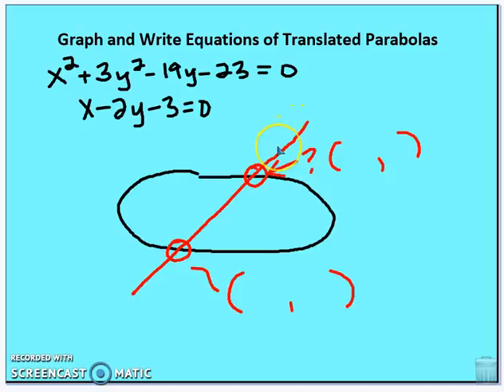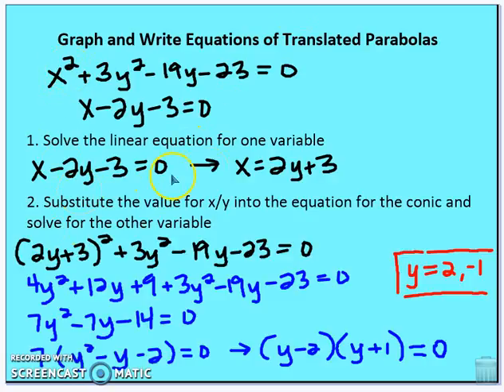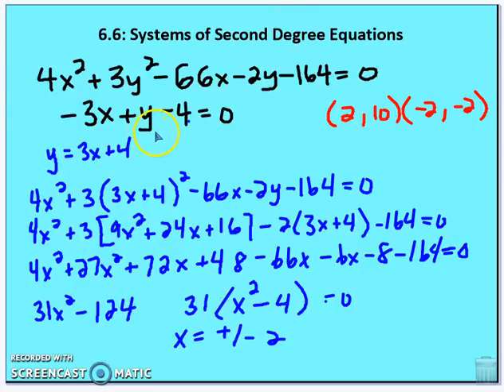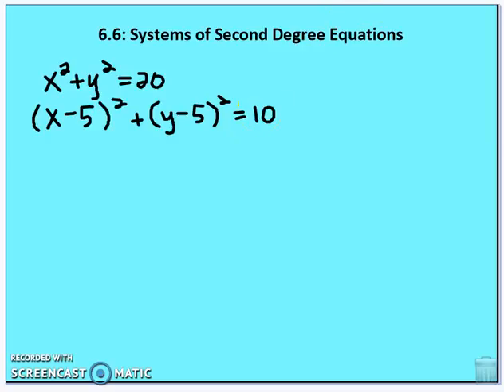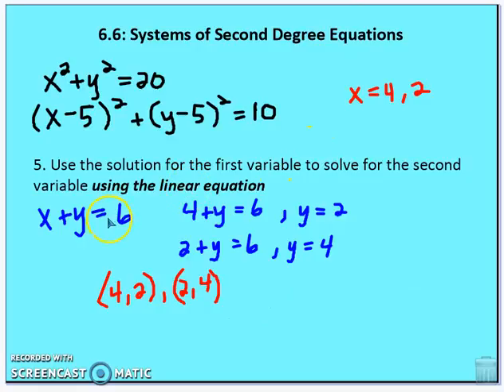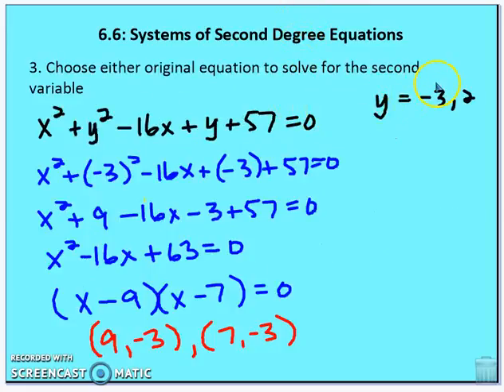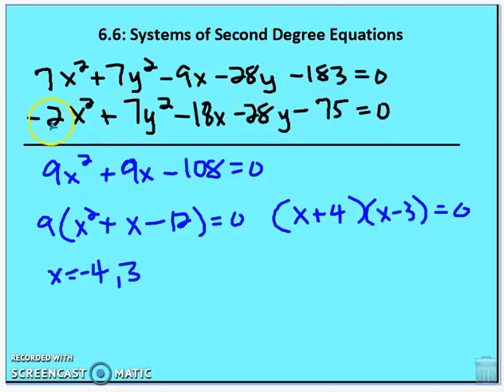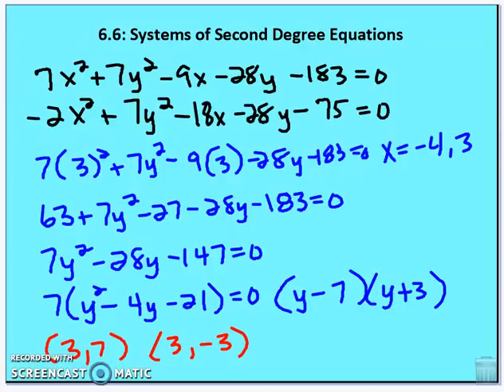6.6 Systems of Second Degree Equations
A lesson on solving systems of 2nd degree equations (line/conics) and conics/conics